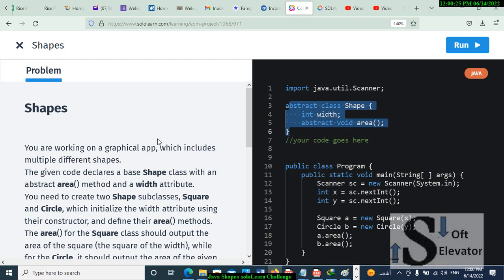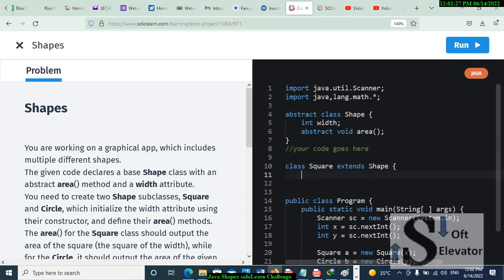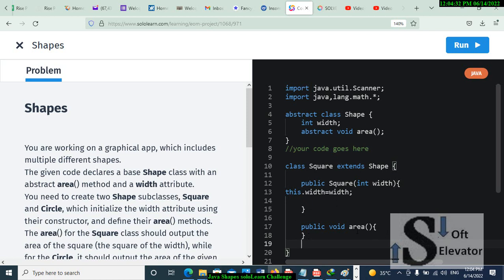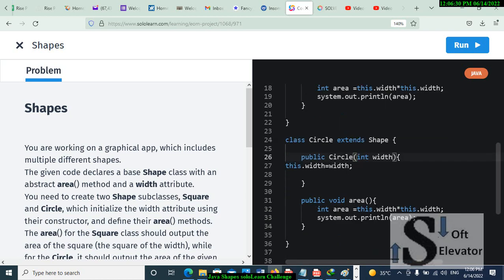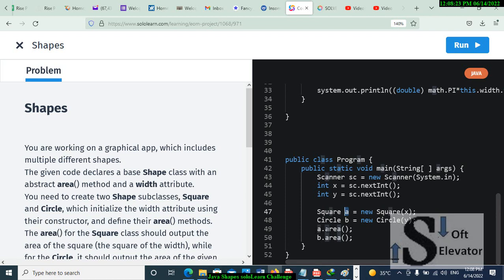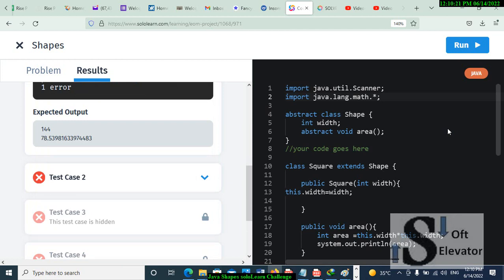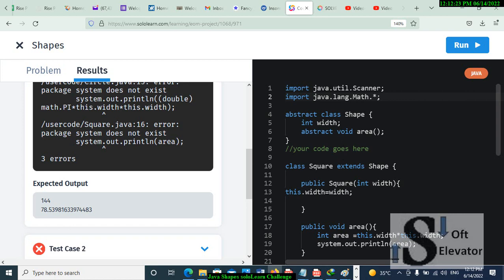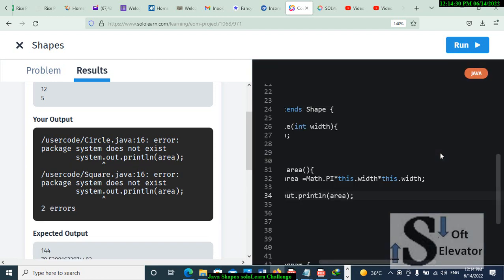Java Classes Shapes SoloLearn Problem project or Challenge